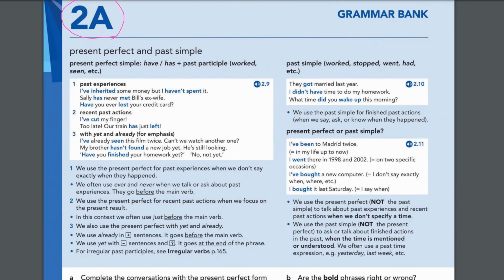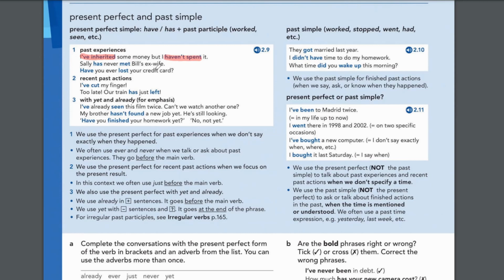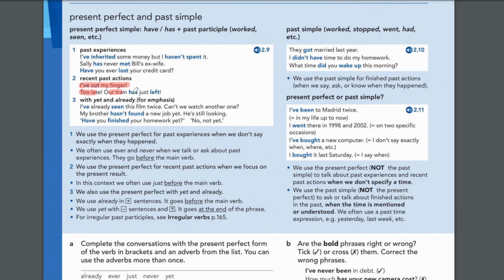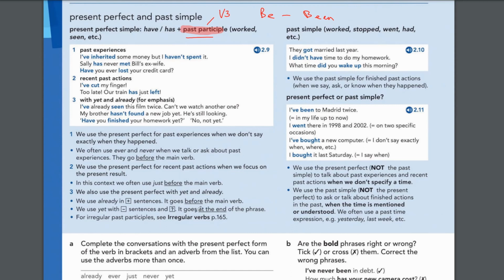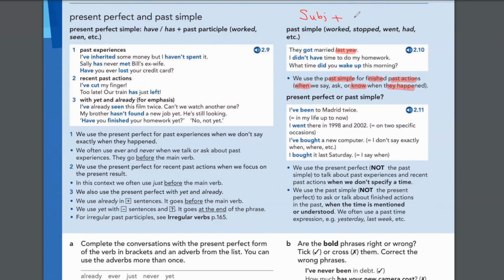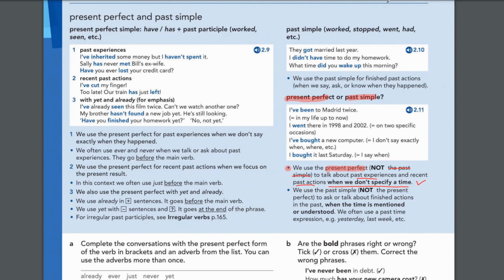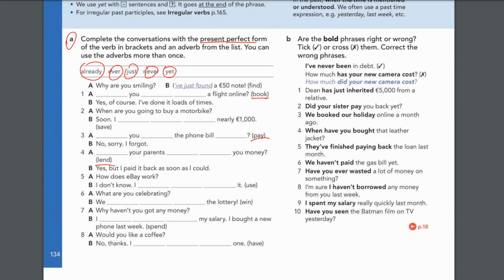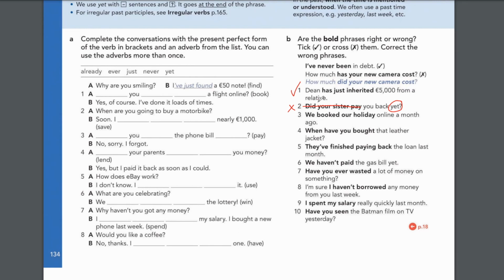English File Intermediate Grammar 2A, How to differentiate present perfect and past simple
How to differentiate present perfect and past simple.
In which cases we can use the present perfect?